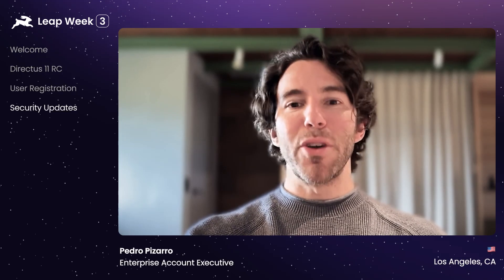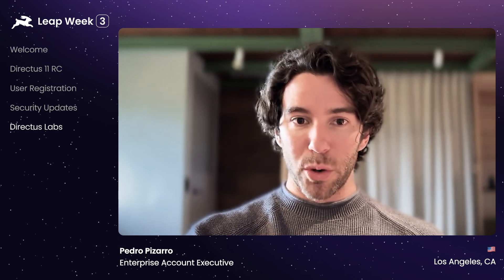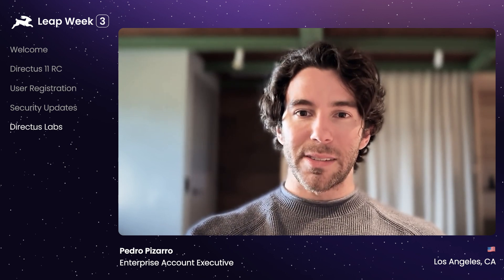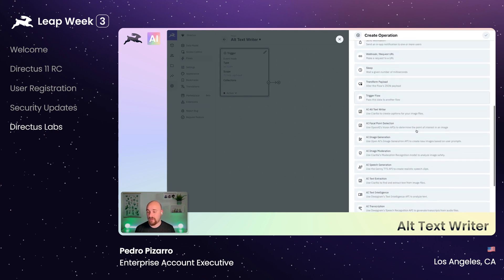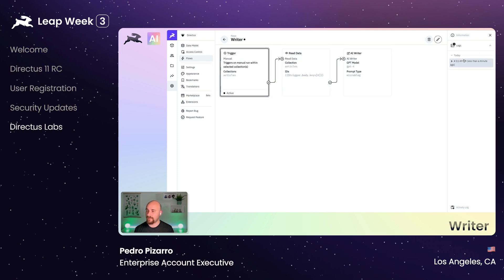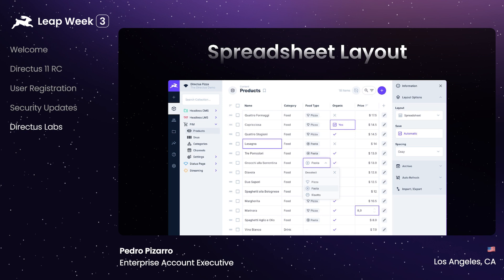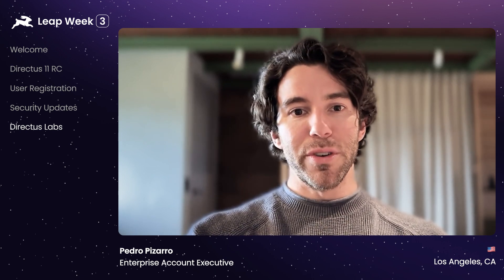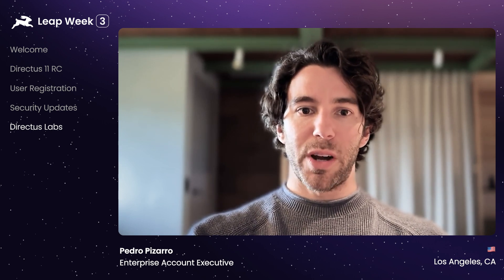Directus Labs & Spreadsheet Layout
Explore the new Spreadsheet Layout on Directus Marketplace for efficient data editing, launched as part of our new Directus Labs project.